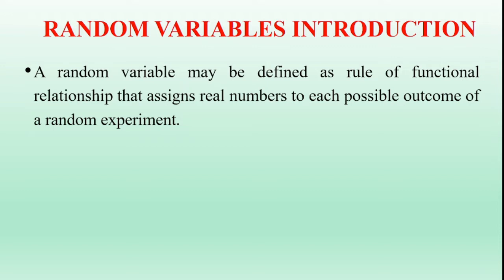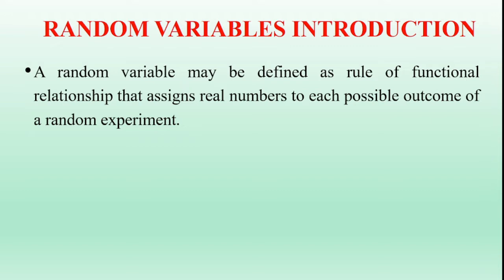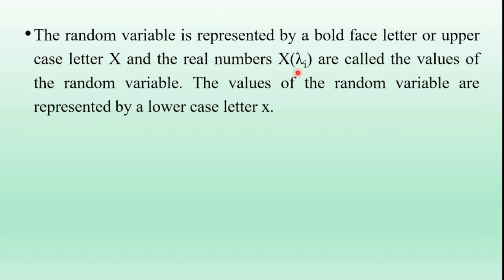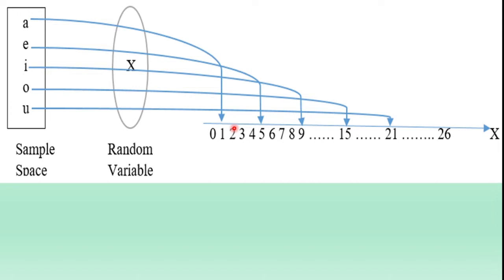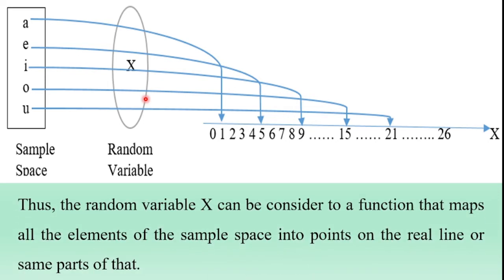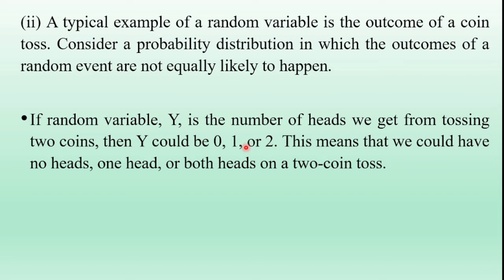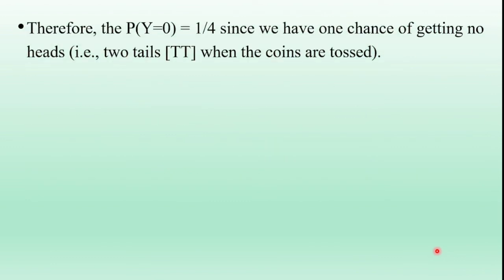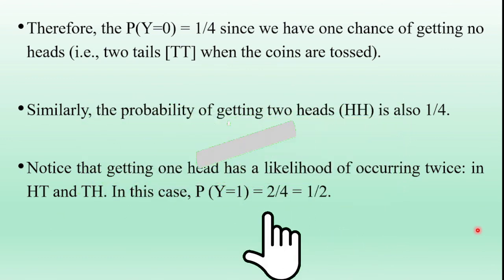Random Variable & Examples of RVs